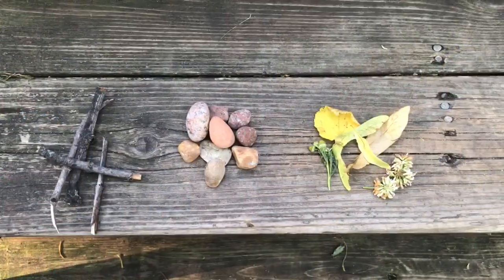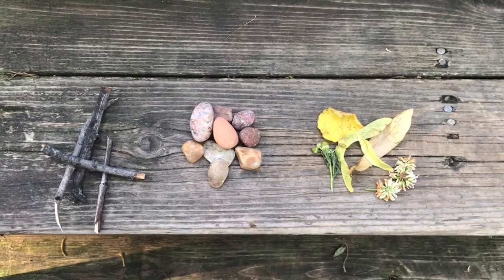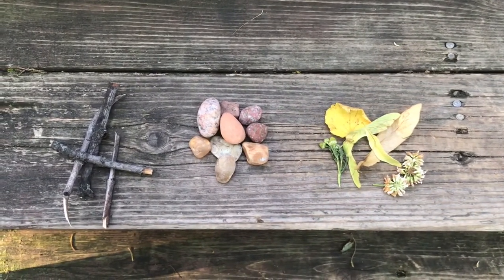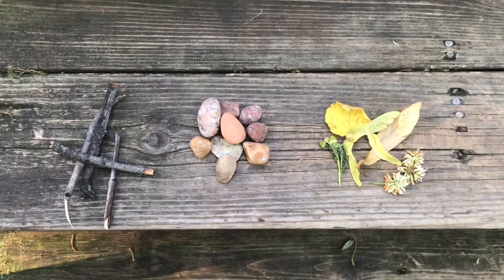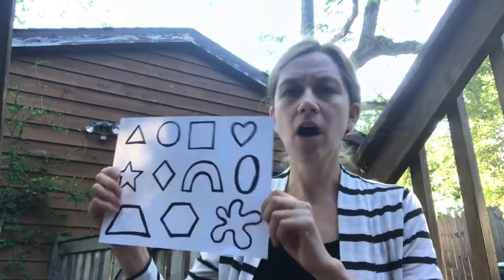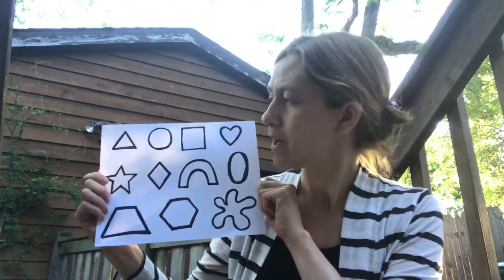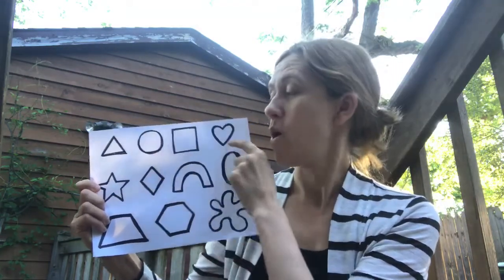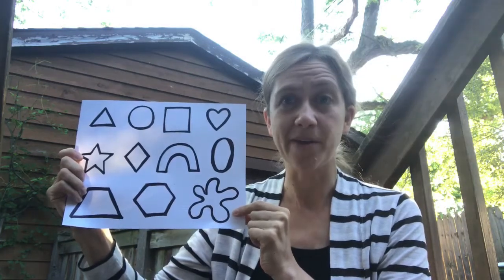Nature Play: Make a Nature Puzzle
Join our preschool outreach librarian Ruth as she presents simple activities to support play in nature. This week, Ruth will show us how to gather small objects from your yard, the park, or the beach to make nature puzzles. Video premiered on Facebook on June 29, 2020.